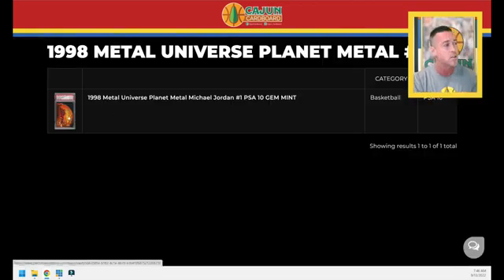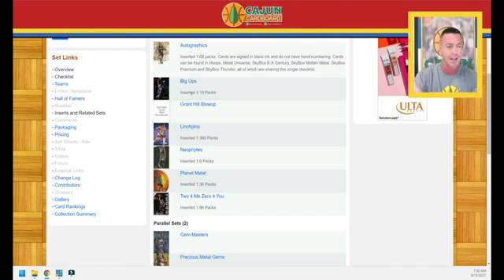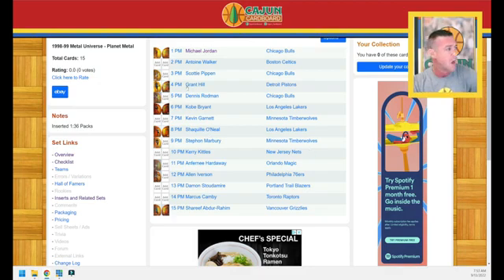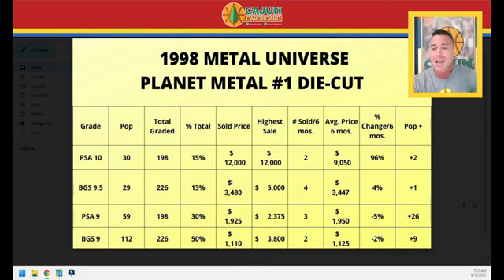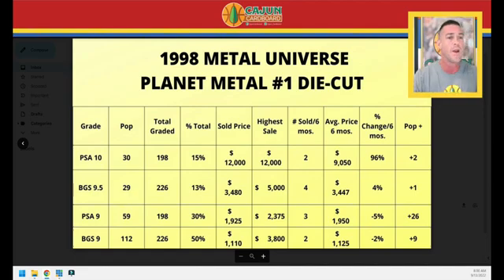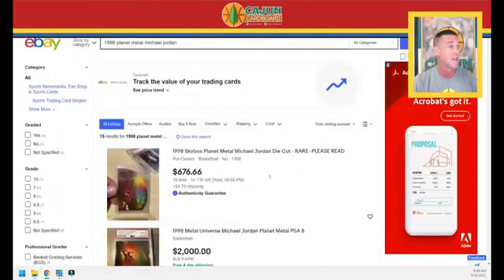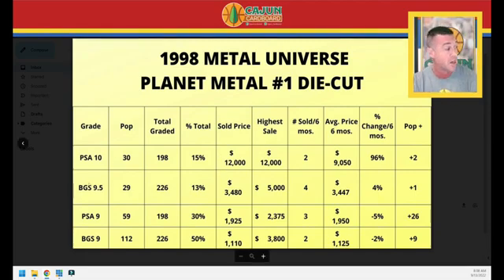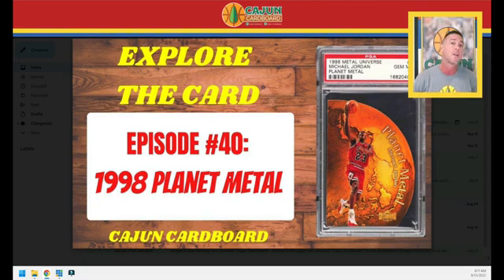EXPLORE THE CARD: 1998 Michael Jordan Planet Metal #1 - Episode #40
Today we explore the 1998 Planet Metal Michael Jordan!

Every MONDAY MORNING: I release a summary video of the top 100 highest selling cards from the PWCC Weekly Auction that ends every Sunday Evening.

WEEKLY EPISODES of The Pop Report with special guest and huge card collector/dealer Josh Adams (@midwestvintagecards on Instagram) where Josh and I discuss various current events in the hobby and anything and everything hobby related.

Every FRIDAY 5:00 PM CT: a new Episode of EXPLORE THE CARD which is a highly detailed investigation into a single Michael Jordan insert or parallel card from the 1980s or 1990s.